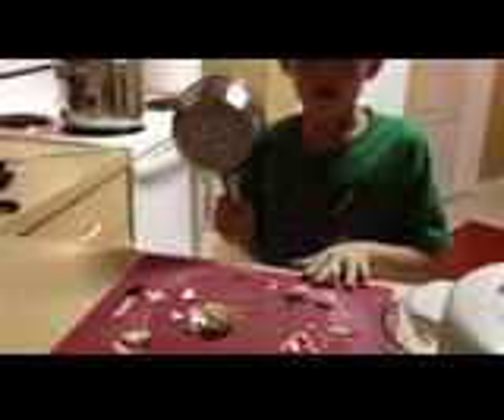Reese in the Kitchen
Mush Garlic